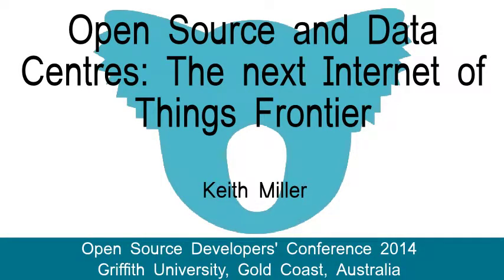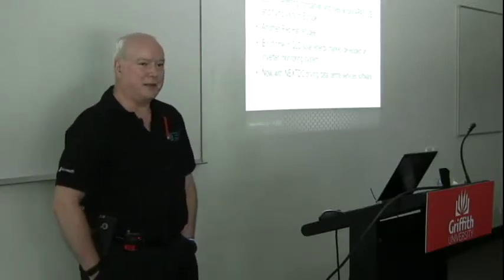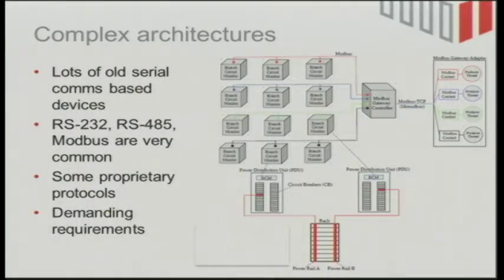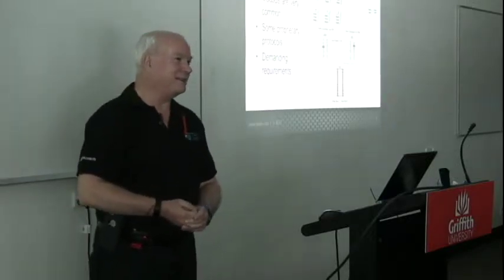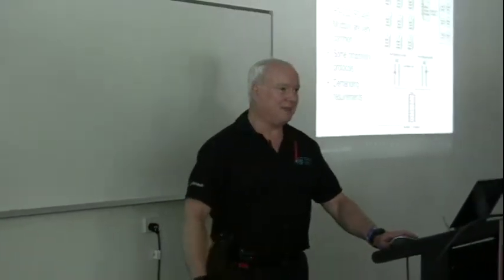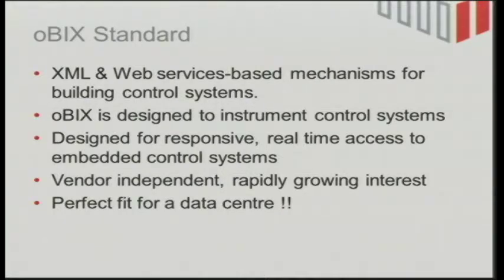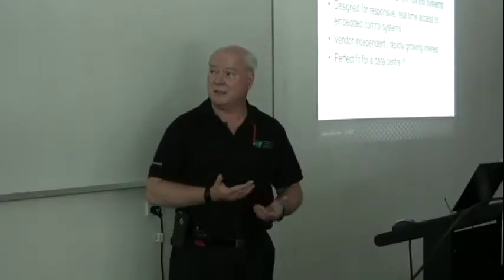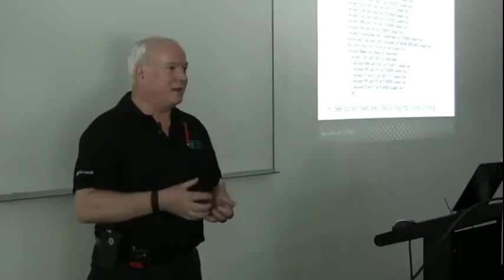Open Source and Data Centres: The next Internet of Things Frontier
Keith Miller